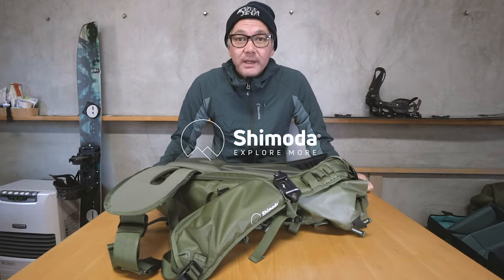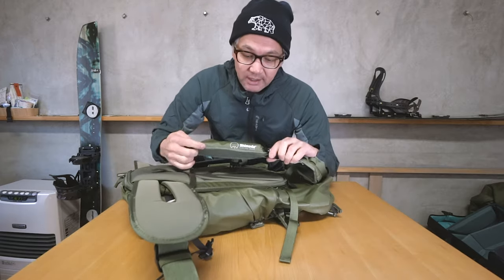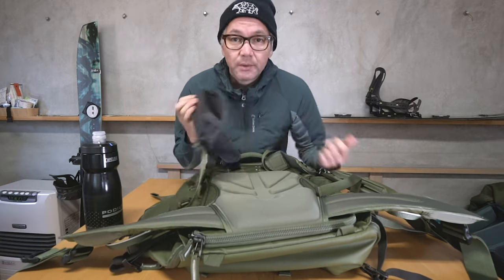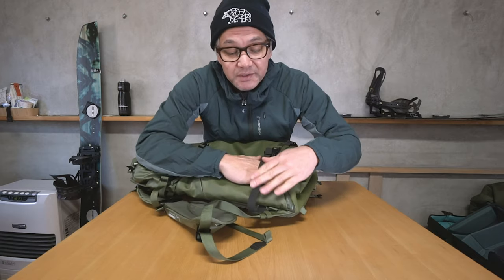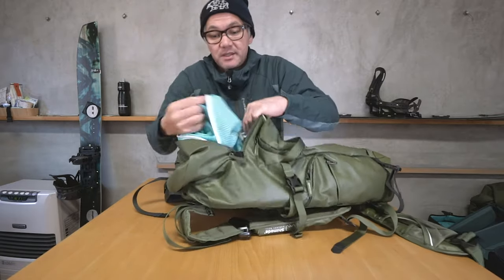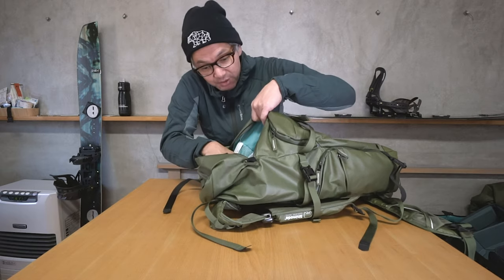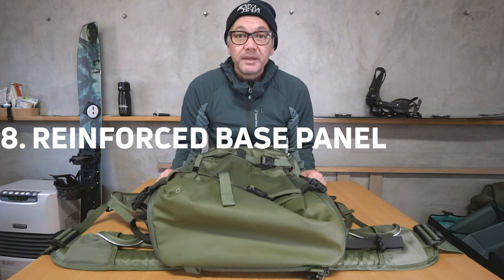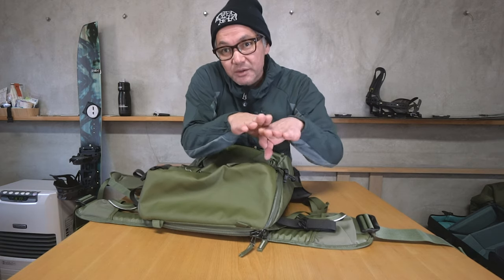11 MOST OVERLOOKED DETAILS OF ACTION X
I think I had to much coffee today... none the less here are some overlooked design details, that you may not have been aware of.